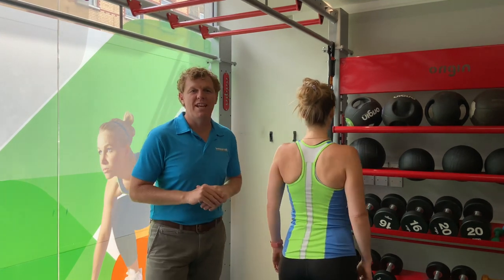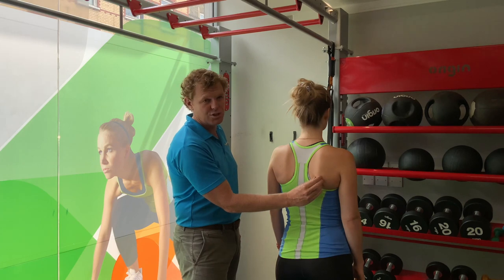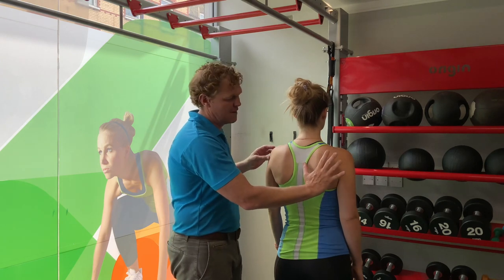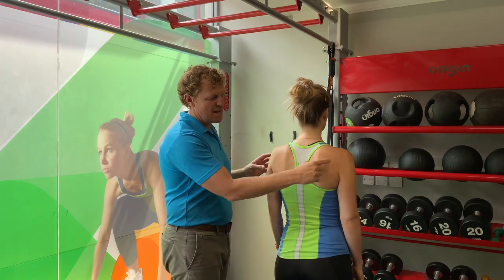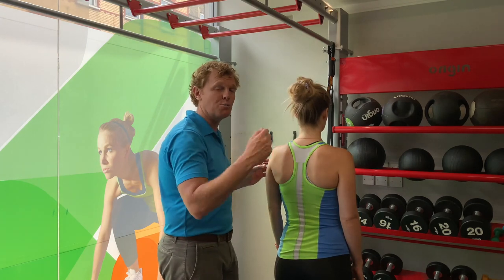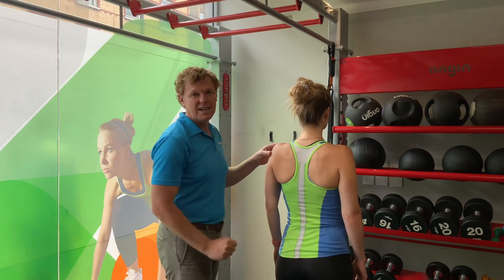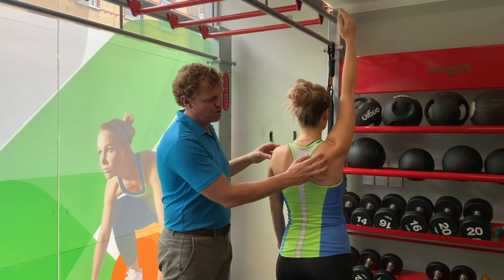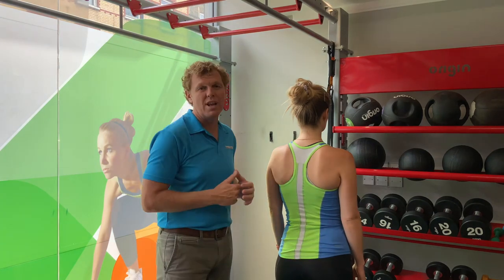3 Effect of Shoulder Wing on injury and performance